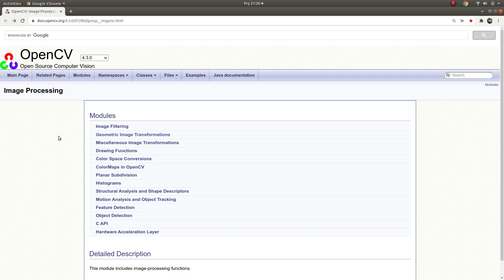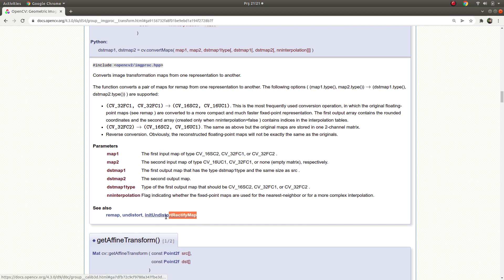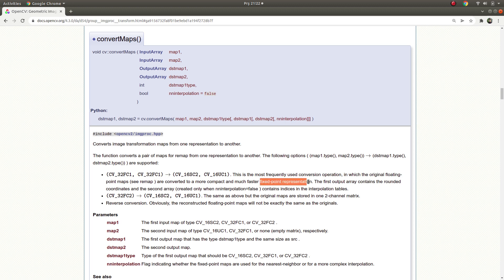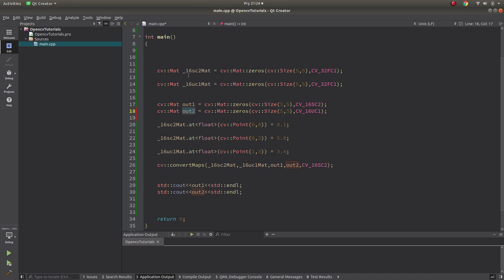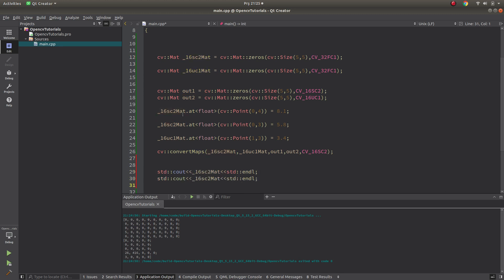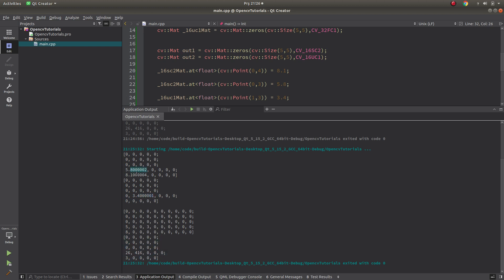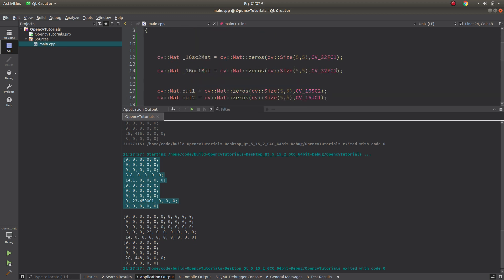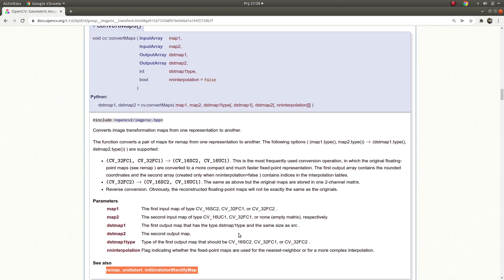OPENCV & C++ TUTORIALS - 19 | cv::convertMaps()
cv::convertMaps() is very important to create inputs for remap function. It helps remap to increase its speed.